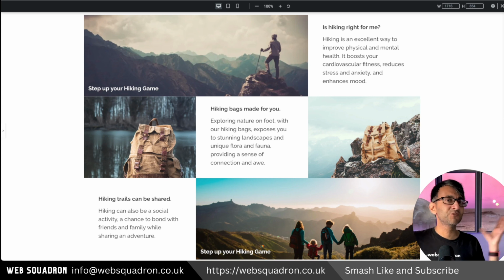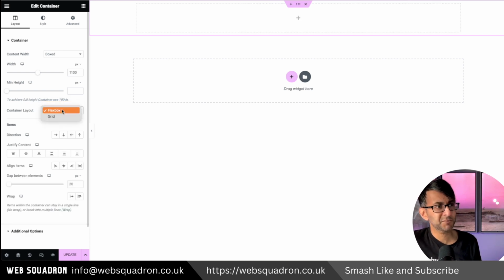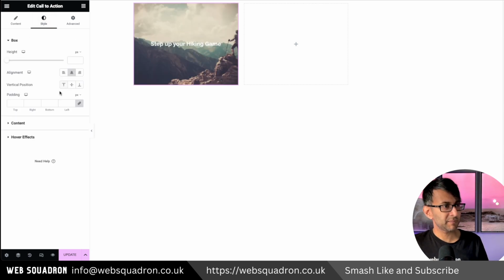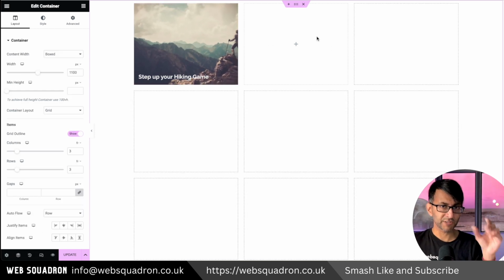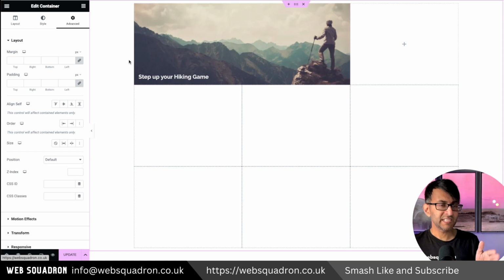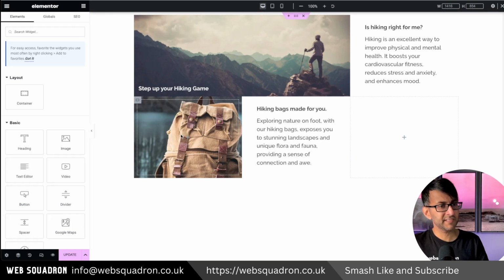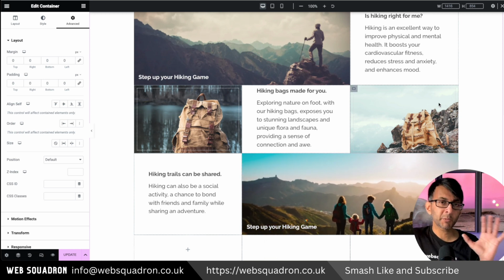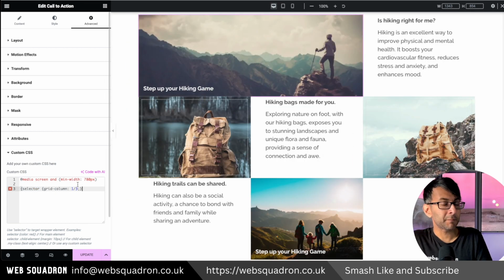CSS Grid Bespoke Layout with Span - Elementor Wordpress Tutorial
This is how ti work with CSS Grid Bespoke Layout with Span - Elementor Wordpress Tutorial

Code for spanning:

    selector {
          grid-column: 1/3;
          grid-row: 1/3;